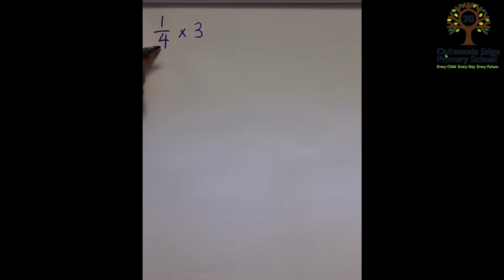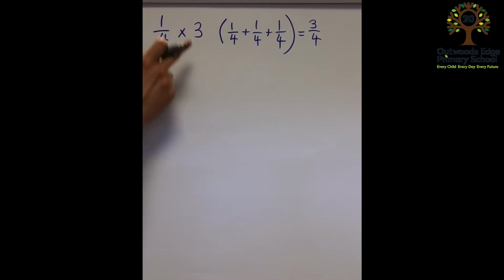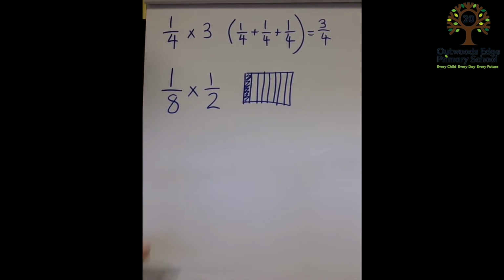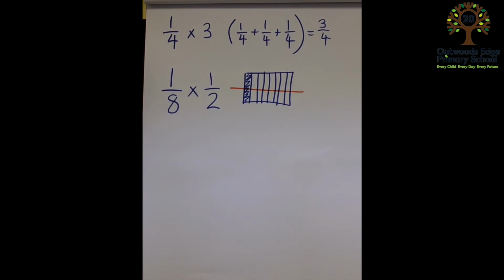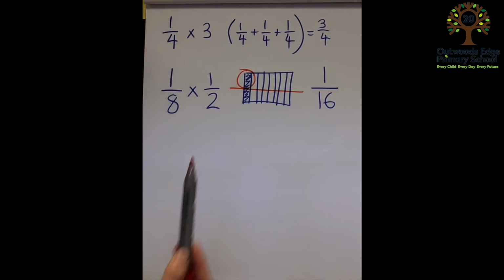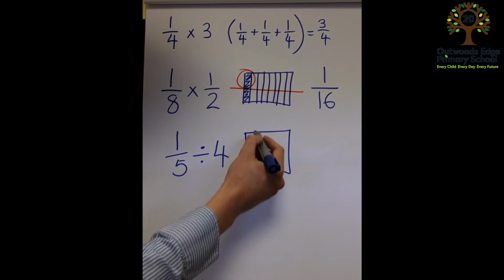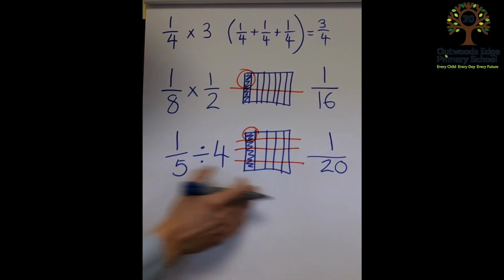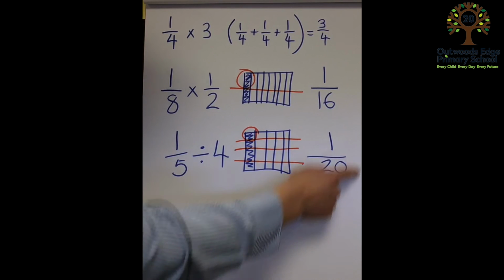Year 6 SATs Revision - Multiplying and Dividing Fractions